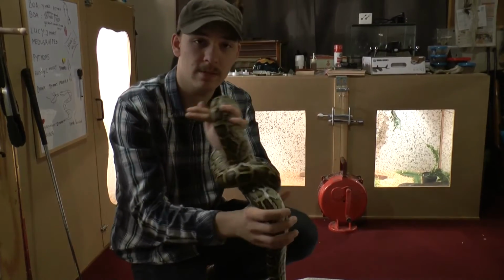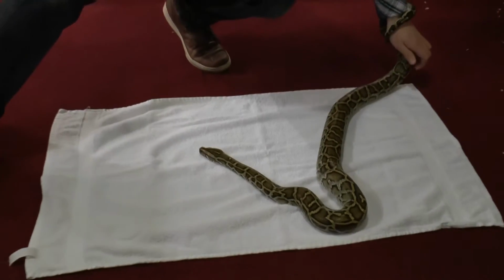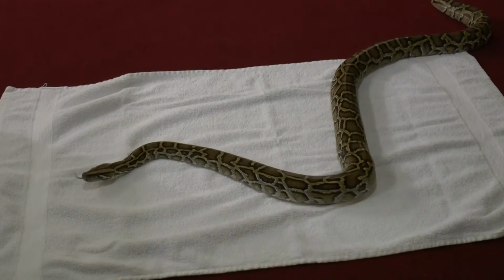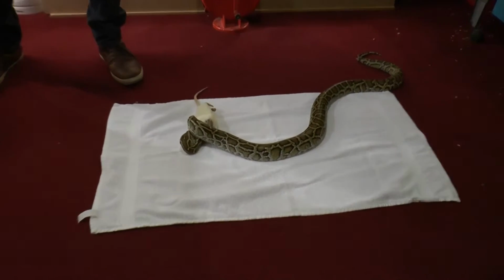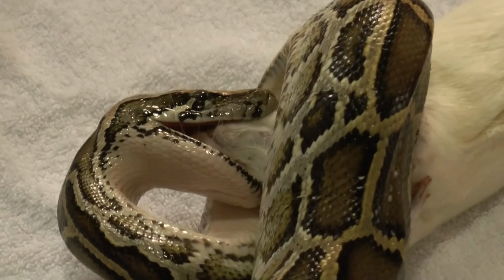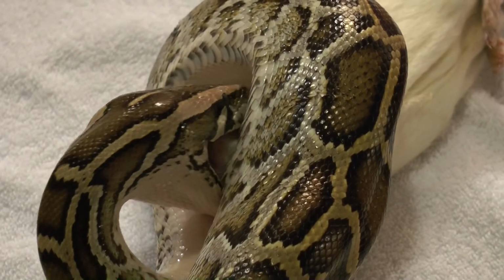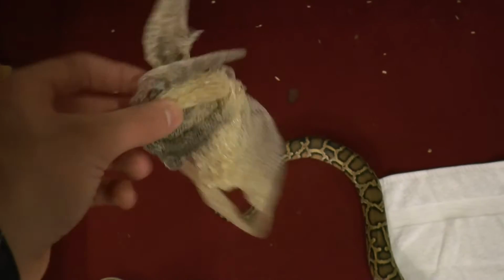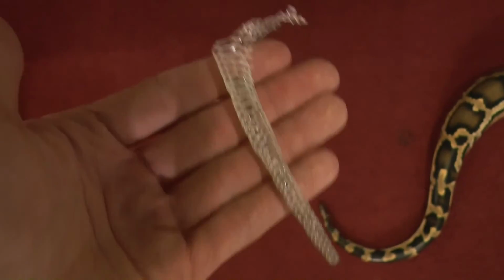Burmese Python Feeding - ( Tries To Eat Herself )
Feeding My Female Burmese Python ( Yaninda )